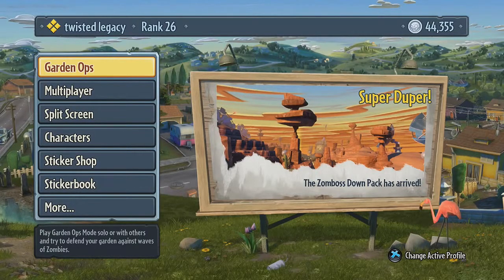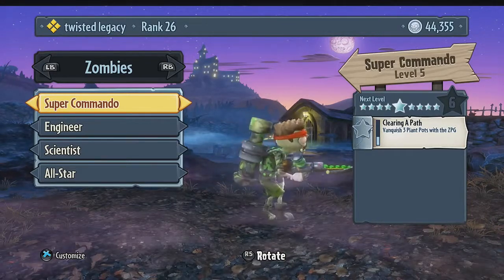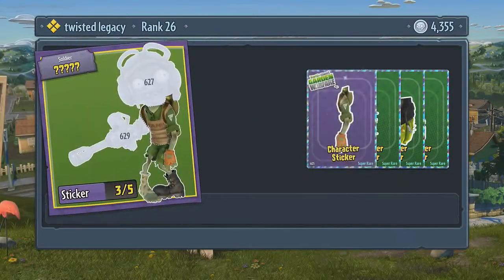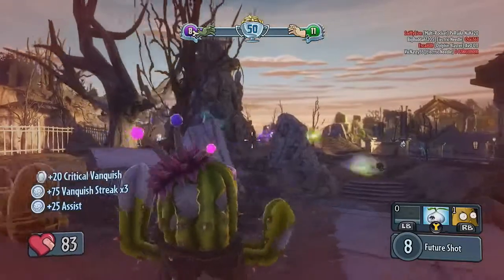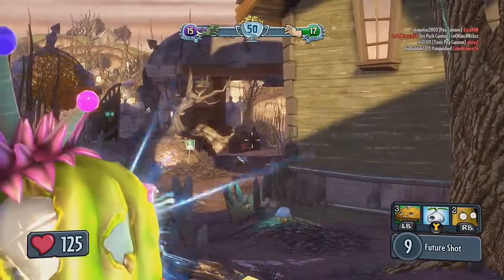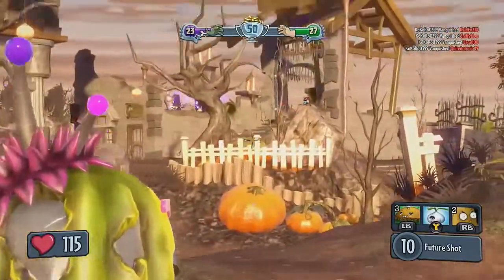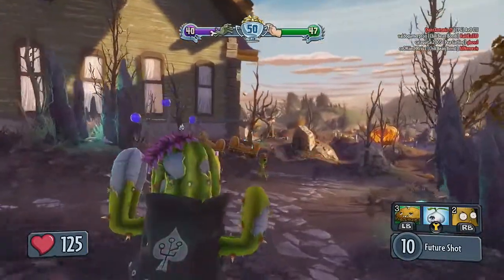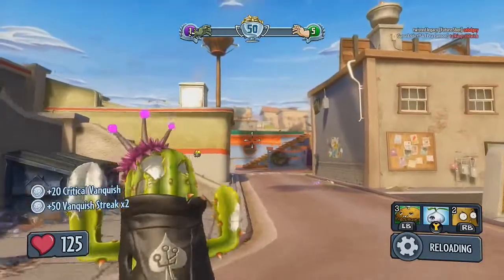Plants Vs Zombies Purchasing Spectacular Character Pack $40,000